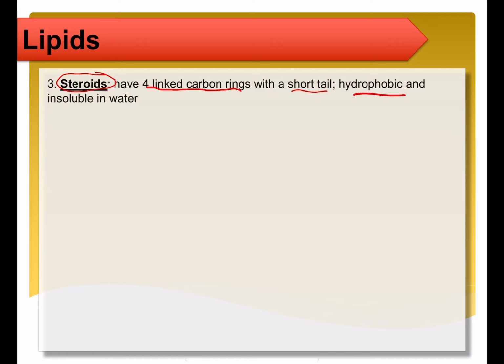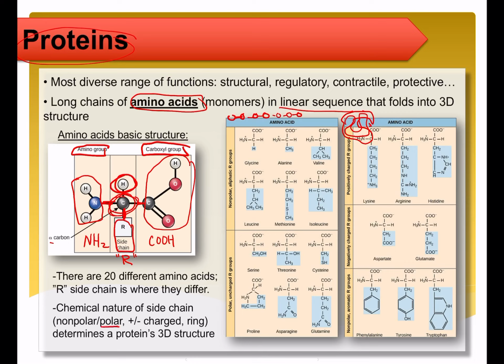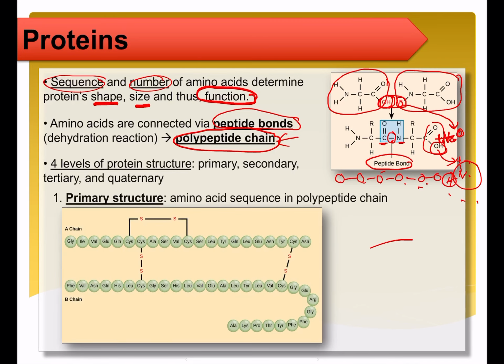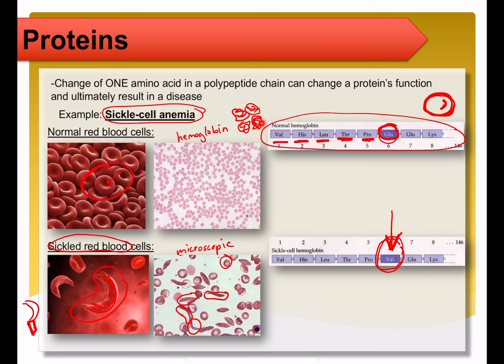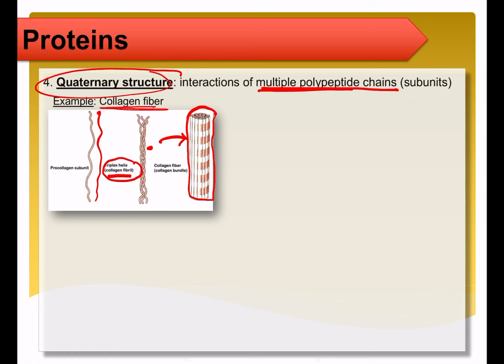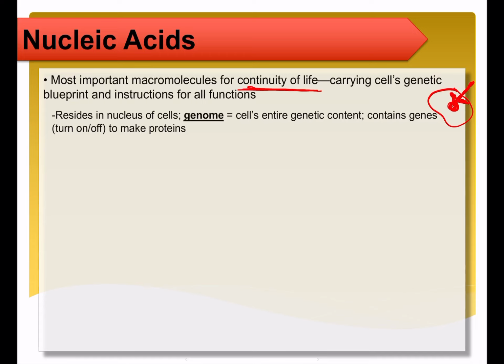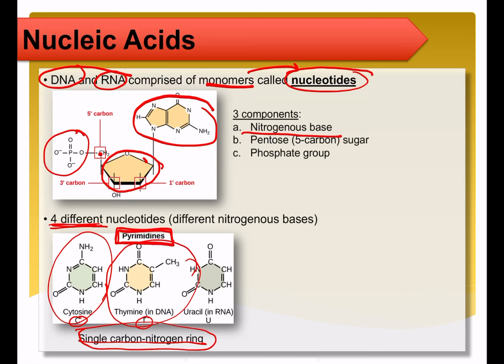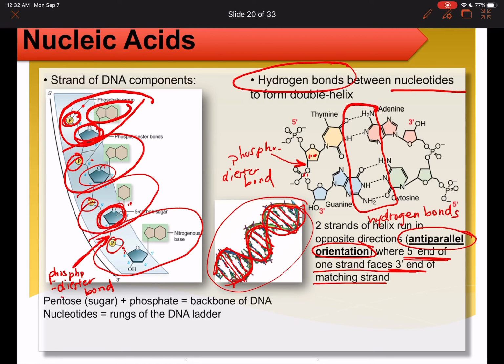Ch 3 Biological Macromolecules Part 2